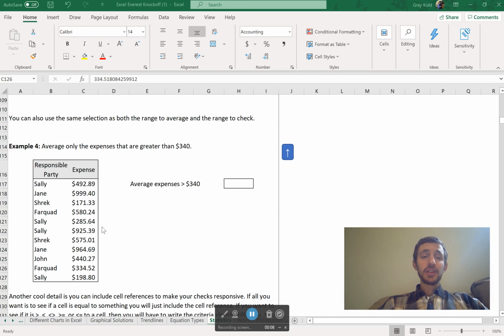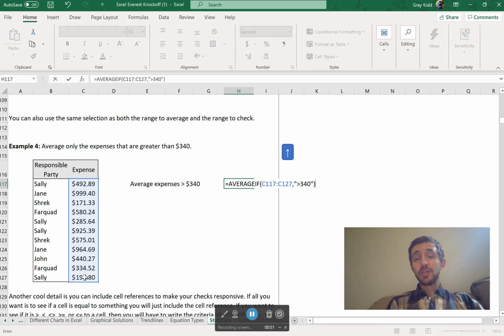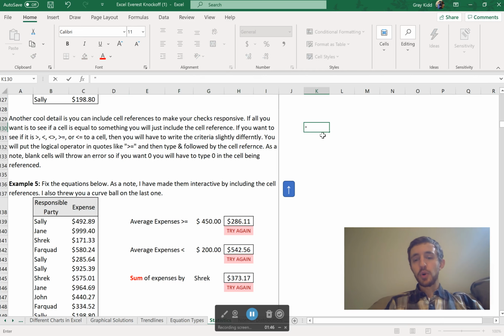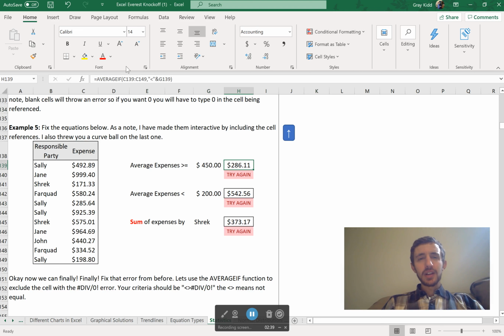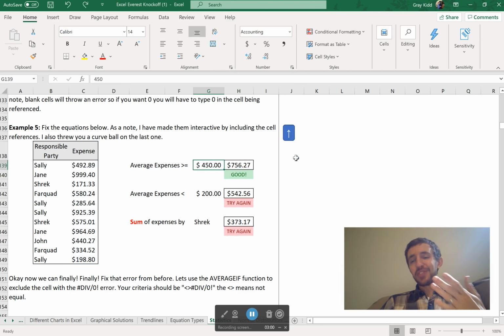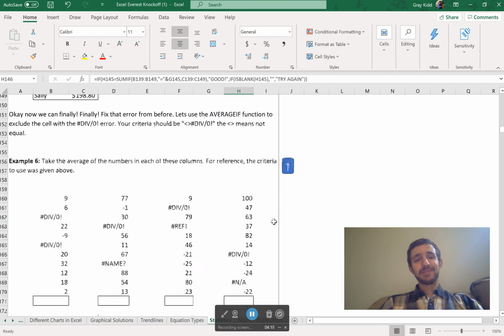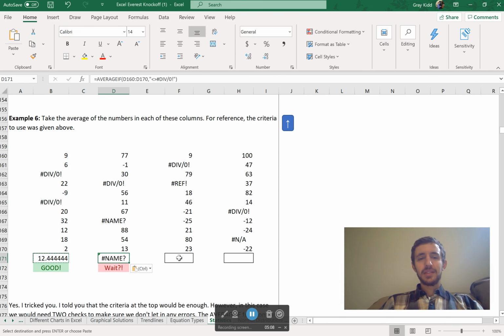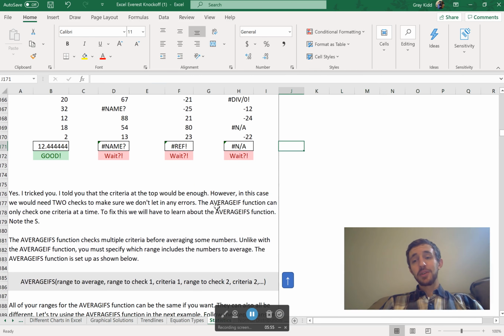AVERAGEIF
Sometimes we don't want to look at all of the data. In those cases maybe we can circle back to that dreaded IF function once more...